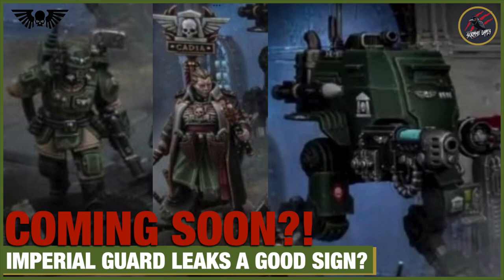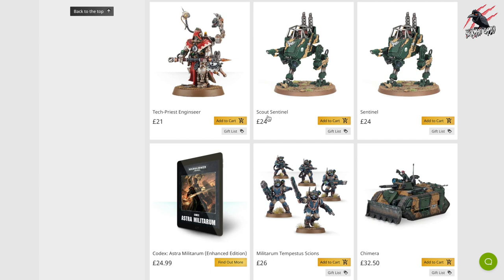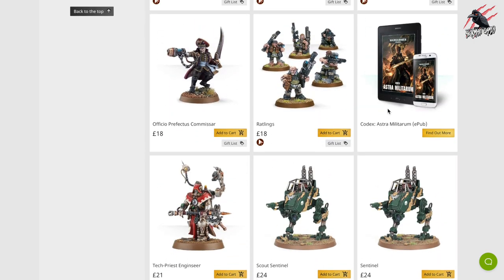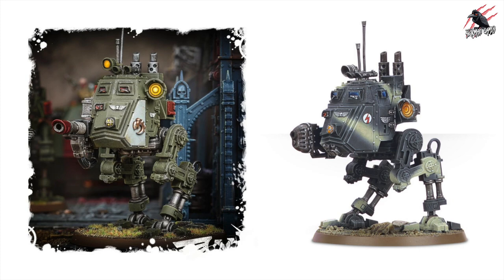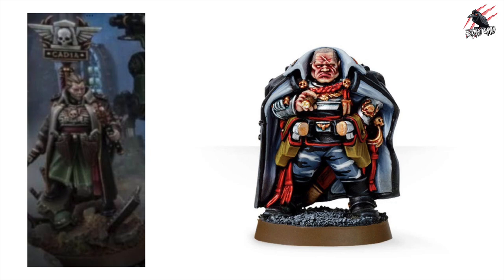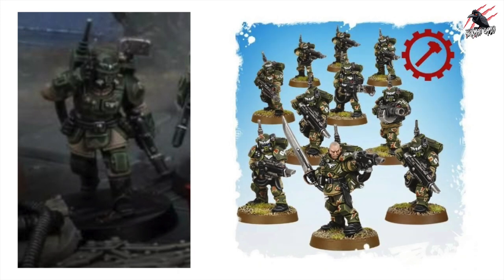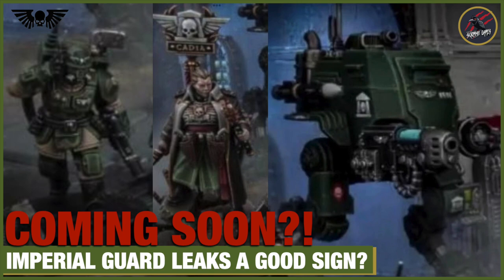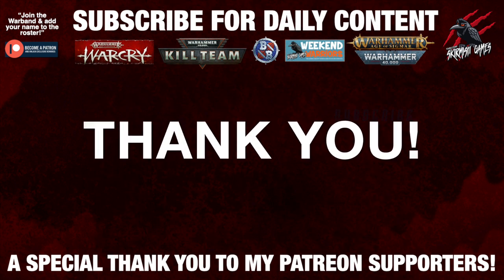IMPERIAL GUARD LEAKS - New Astra Militarum Model PHOTOS - Are They Coming Soon?